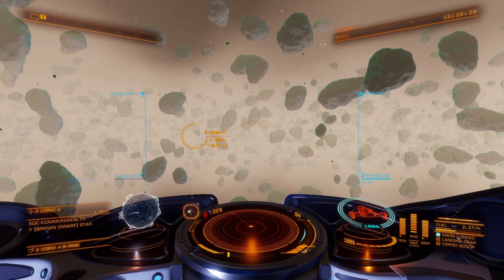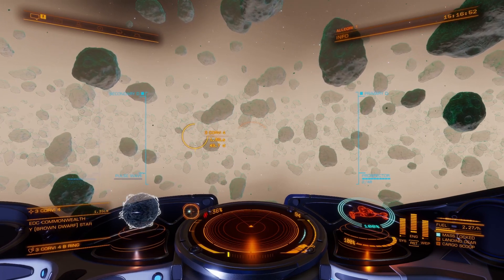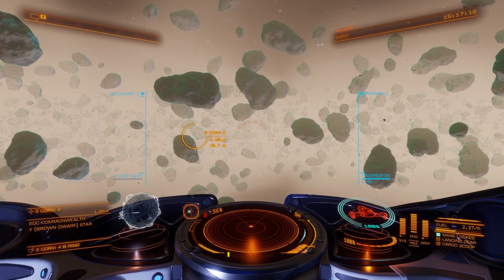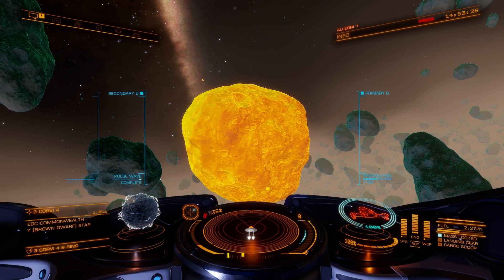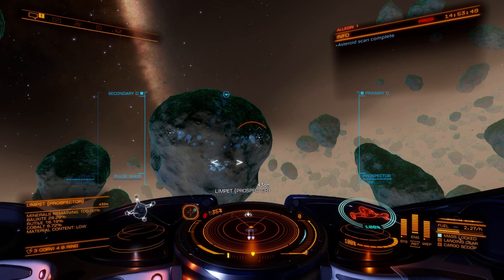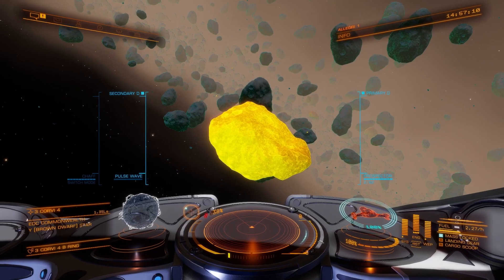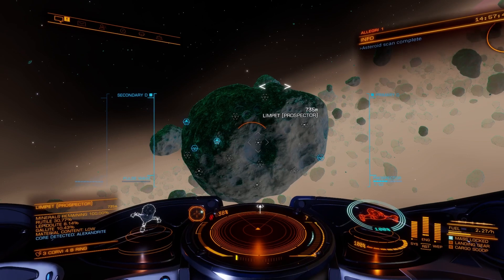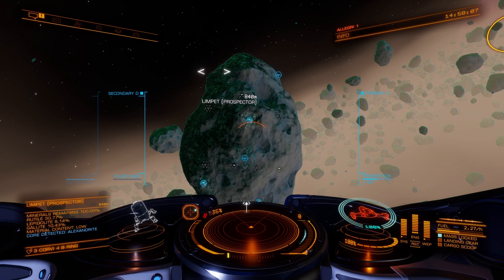Elite Dangerous - Finding Rocky Core Asteroids with CMRD Giles Farnaby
Just a few tips on how to notice rocky core asteroids vs other types.

To find these, you will need:

Pulse Wave Analyser
Prospector limpet

Refer to my "Cracking Rocky Core Asteroids" video for the rest of the equipment you will require: